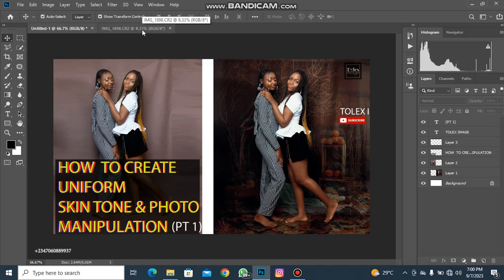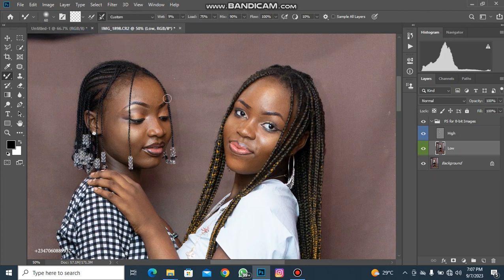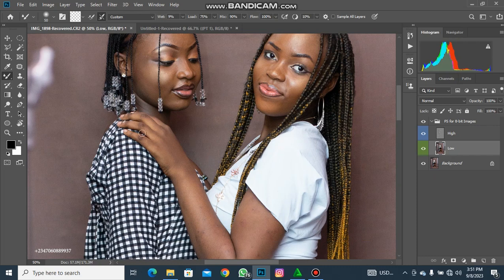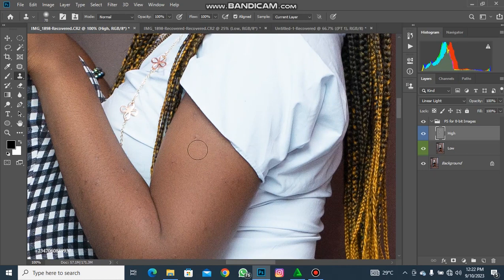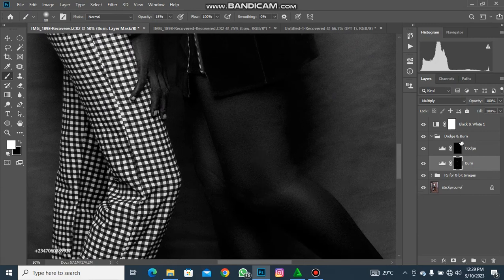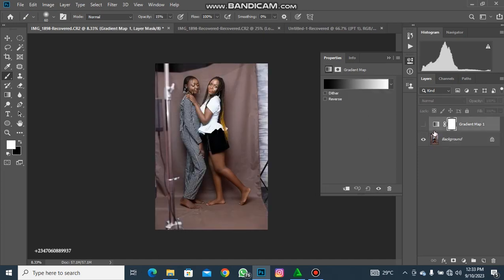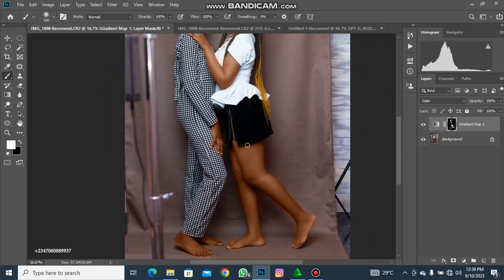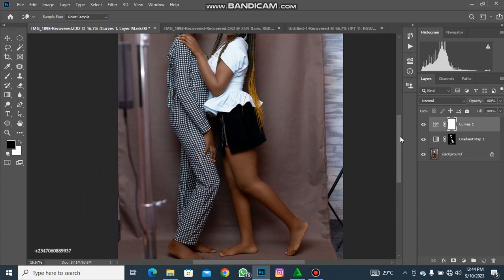How to use Gradient map to create rich uniform skin tone and edit studio background. (PT 1)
Watch as i create a uniform skin tone using Gradient Map and create a realistic studio background

Join my telegram channel to access free files used in this video and for other free png and backdrops

Whatsapp number for any question or enquiry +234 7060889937